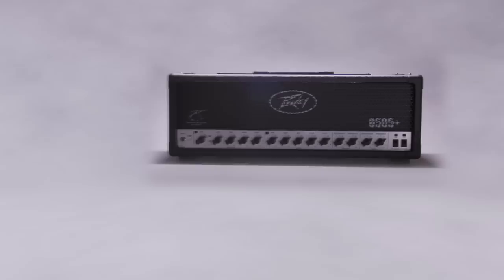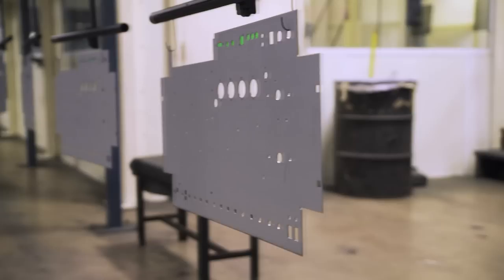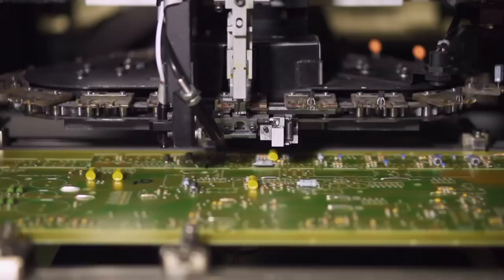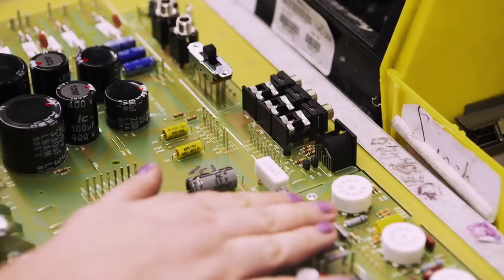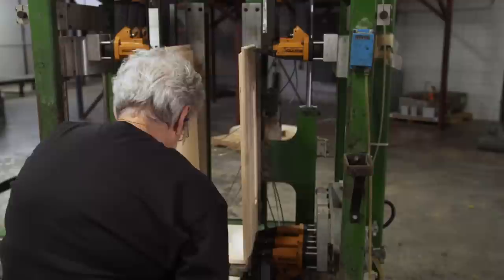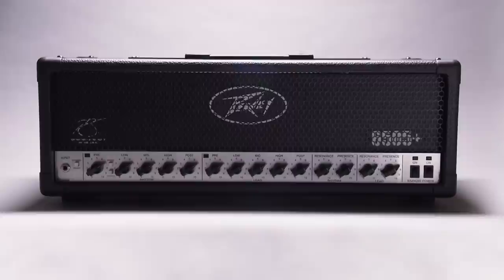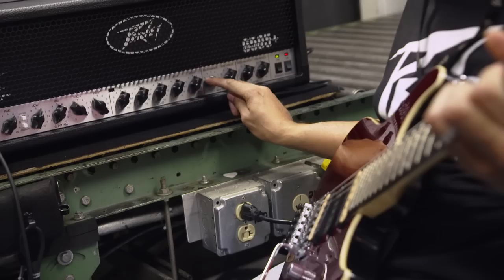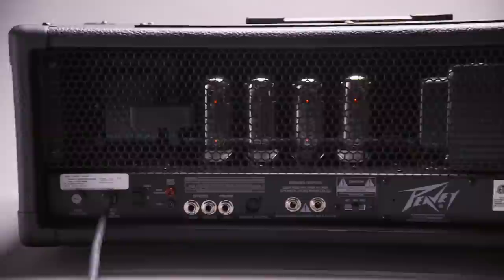How a Peavey Amplifier is made - BrandmadeTV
Nothing puts it out there like a Peavey Amplifier. Metal never dies.  The last two decades of the modern metal movement have turned to one amplifier to give them premium distortion, the Peavey 6505 Series.  The amp is the go-to guitar amplifier for scores of rock, hardcore and metal bands for their raw tone, relentless power and road-proven reliability.  The 6505 plus features ten power amp tubes, with presence and resonance controls and the Peavey patented “crunch” channel.

If you see this, type “Turn it up!” in the comments - and please LIKE/FAV!